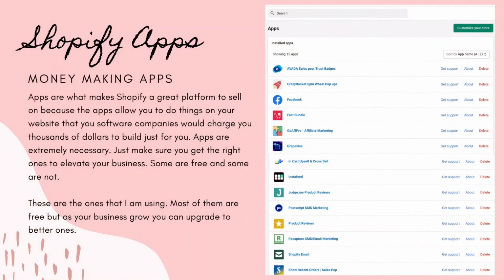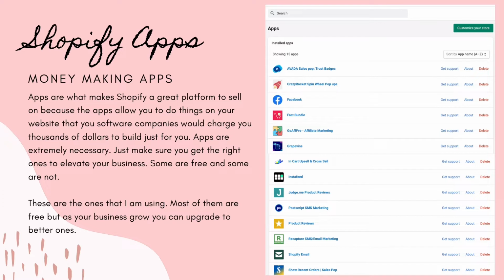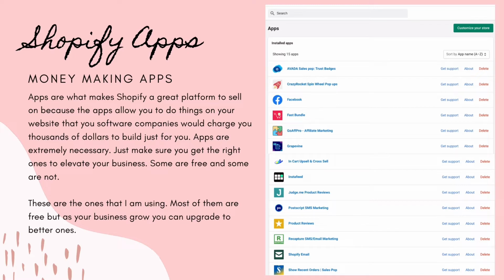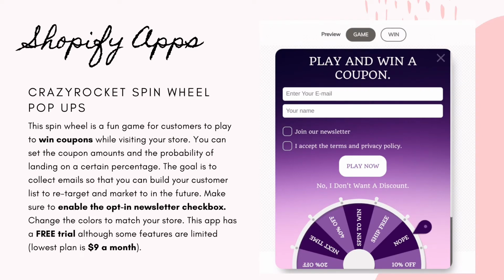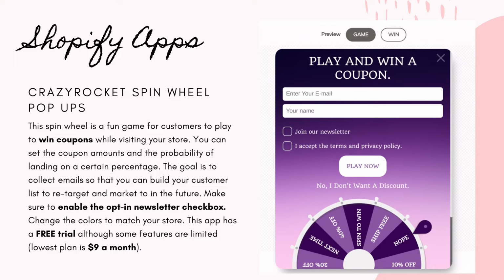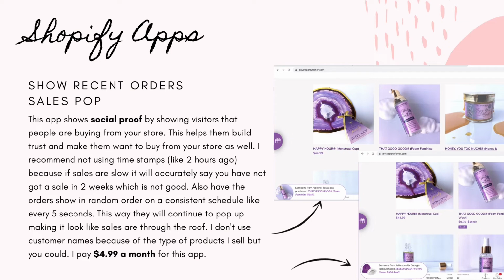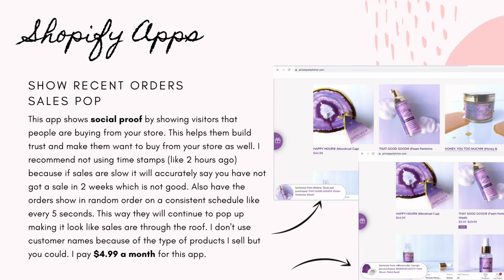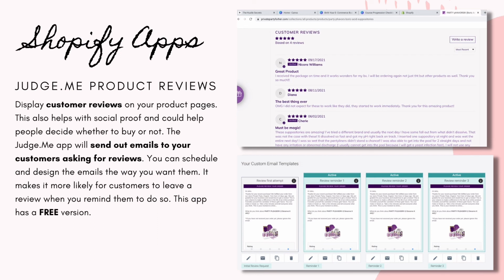Top Shopify Apps To Increase Sales 2022 Pt. 1 | Must Have Shopify Apps For Every Ecommerce Business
Part 1: Must Have Shopify Apps. Let me know if you find this helpful and if you would like in depth tutorials for any particular app. I’m here to help. Drop Questions below👇🏾

Check out Part 2 for more.

⭐️⭐️⭐️ DOWNLOAD KEIYONA’S FREE GUIDE NOW ⭐️⭐️⭐️
10 Money Mistakes Moms Make, Turn your last money mistake into your next money move!